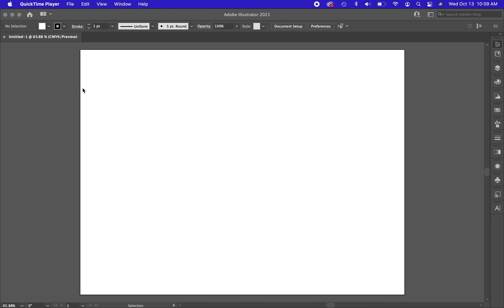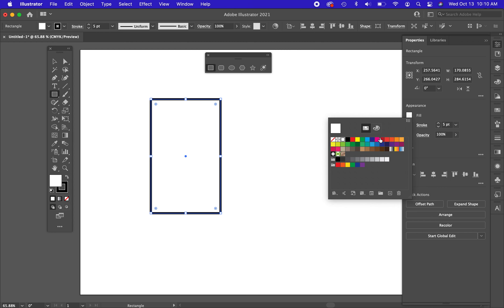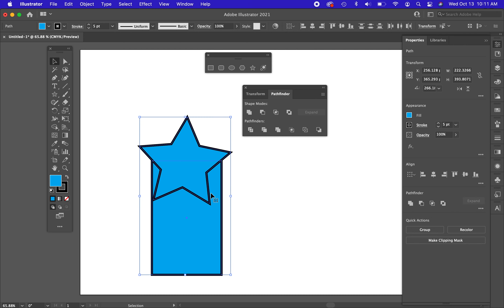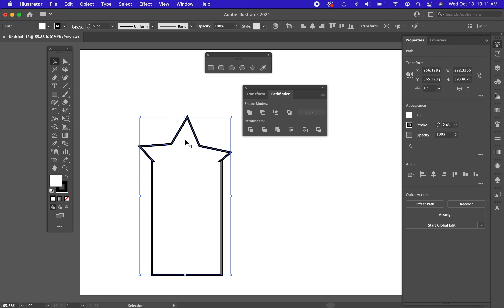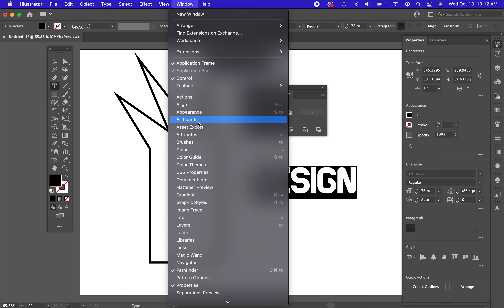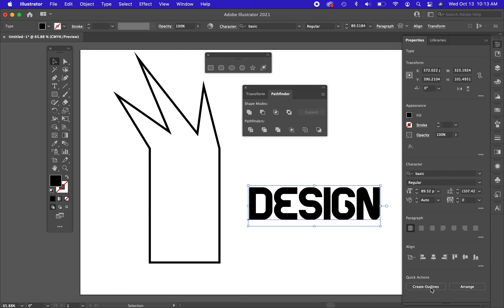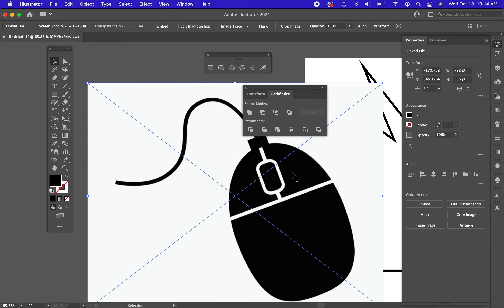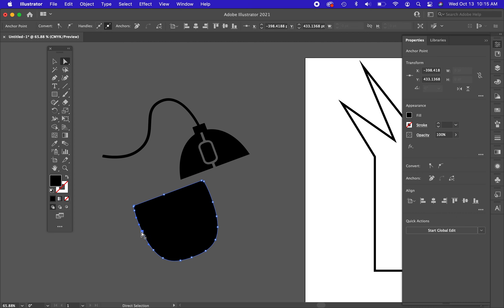GD2/Illustrator: Modifying Shapes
In this tutorial you will learn how to use the Properties and Pathfinder Panels to create and modify custom shapes as well as use the Direct Selection tool to individually select points on a shapes path.  This tutorial will also cover how to create outlines on the text and use the image trace function.